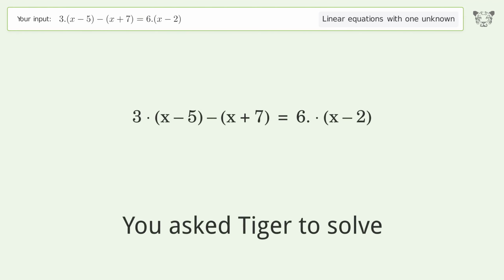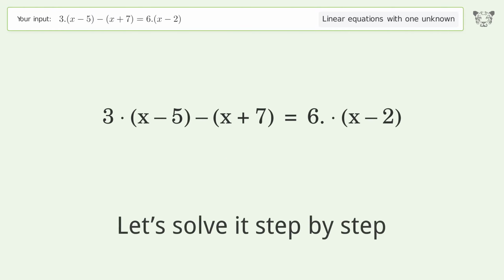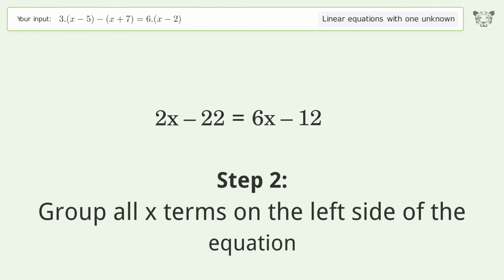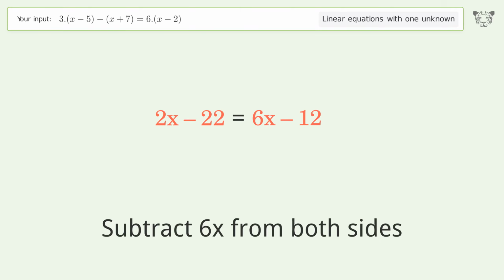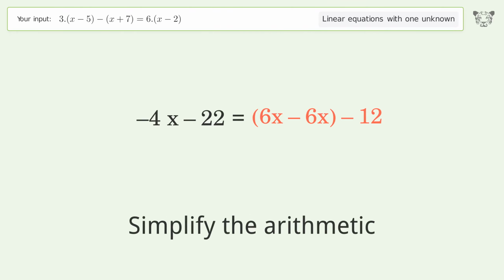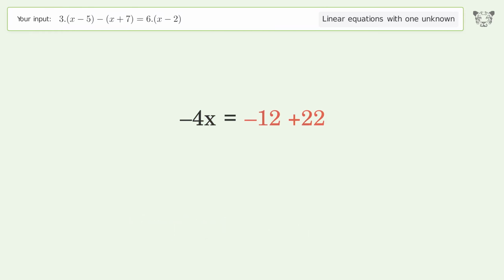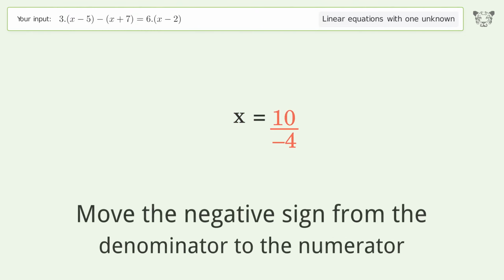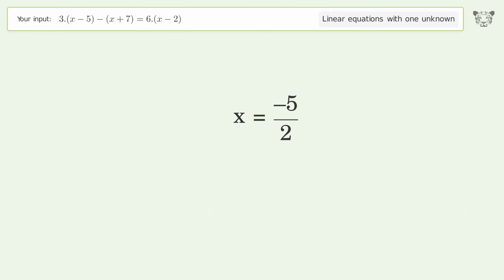Solve 3.(x-5)-(x+7)=6.(x-2): Linear Equation Video Solution | Tiger Algebra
Struggling with 3.(x-5)-(x+7)=6.(x-2)? Watch our step-by-step video on Tiger Algebra to master this linear equation effortlessly. Also check out for more tips and tricks for dealing with linear equations with one unknown